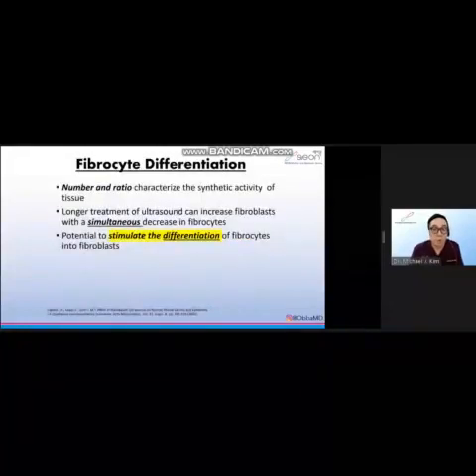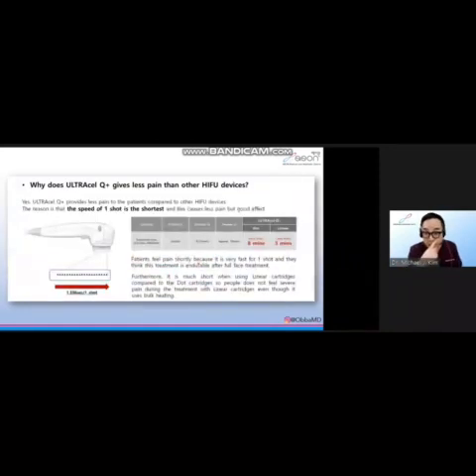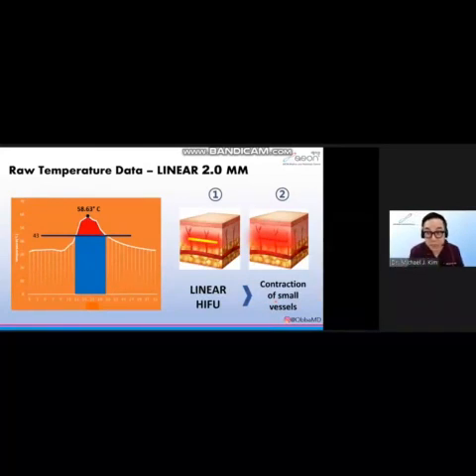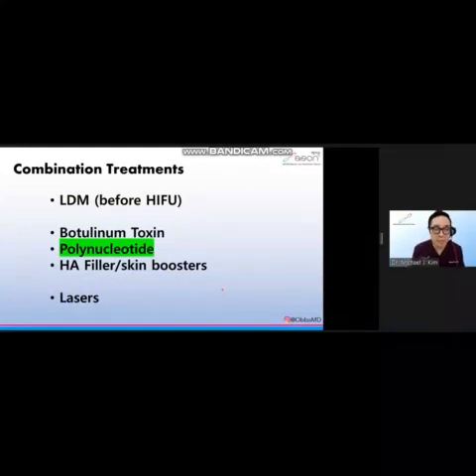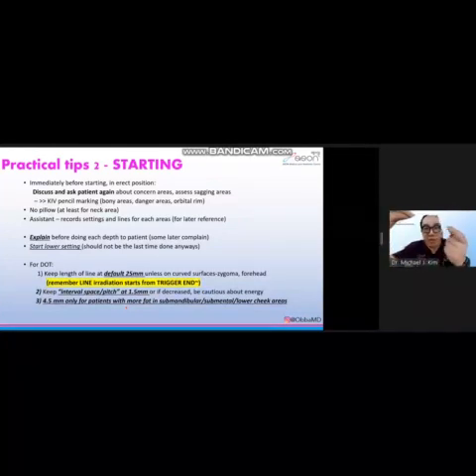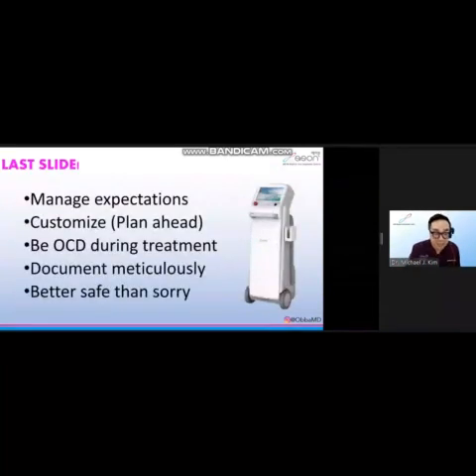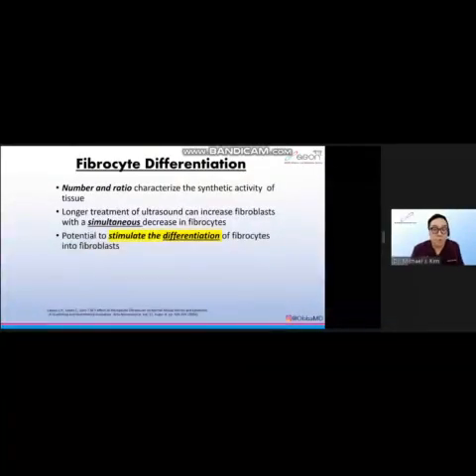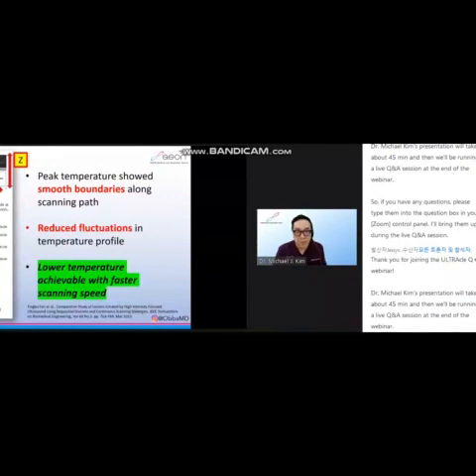Clinical Applications of Linear Focused Ultrasound for Rejuvenation & Contouring